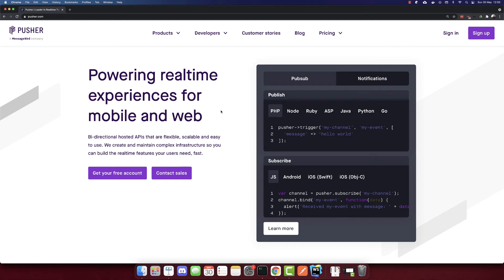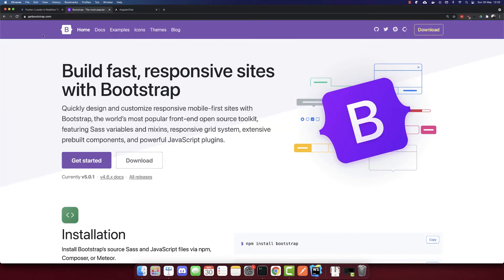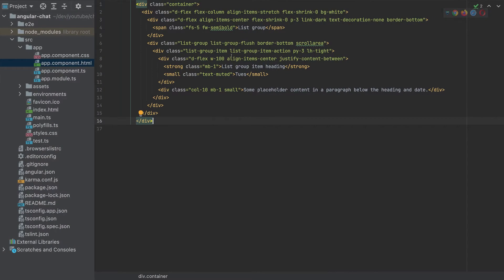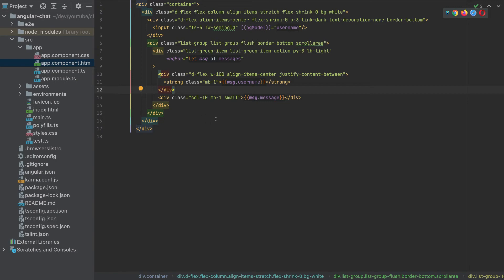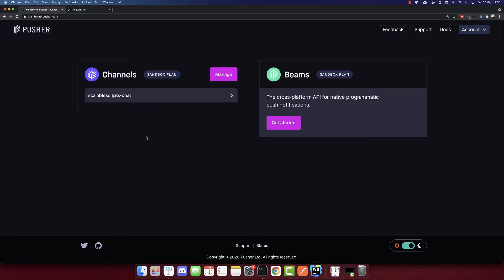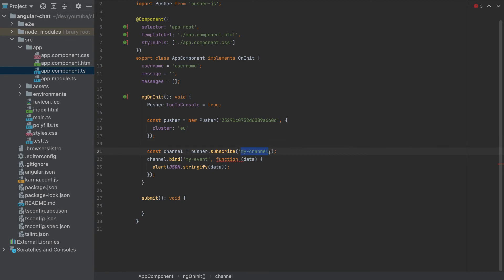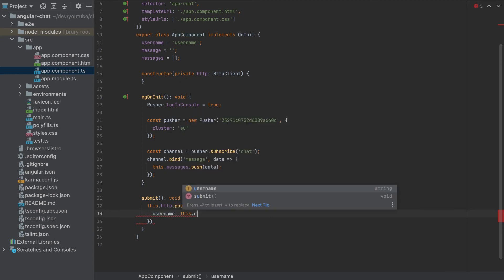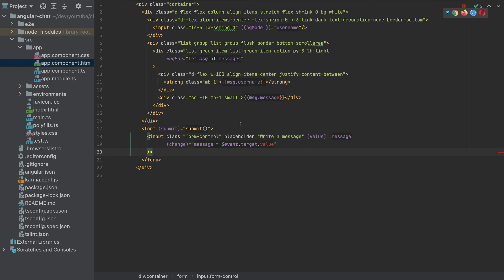Build a Realtime Chat App with Angular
Learn how to create a Realtime Chat App with Angular and Pusher.